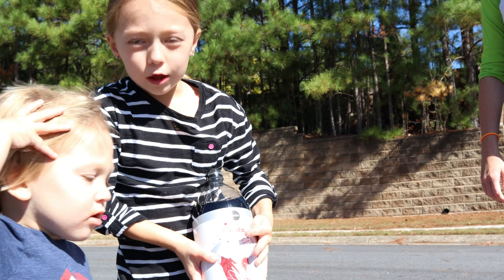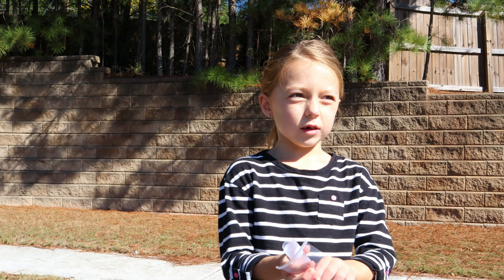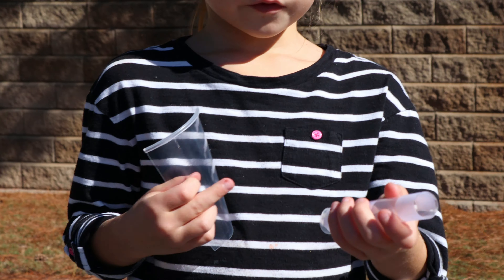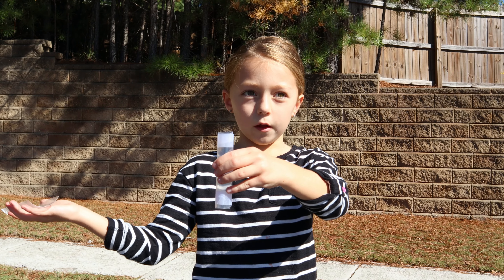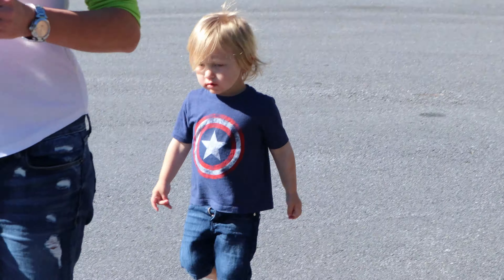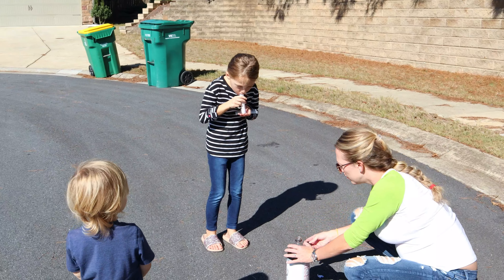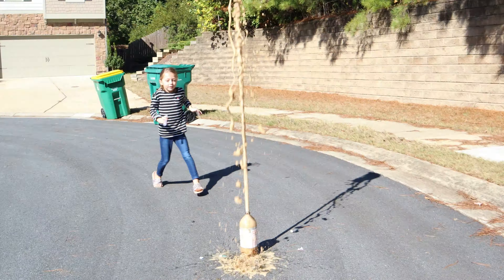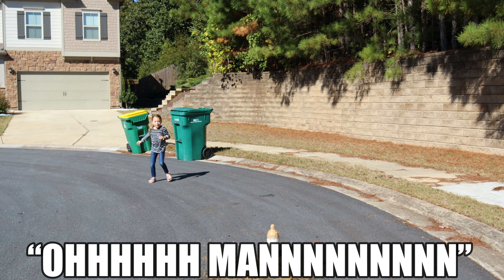💥How To Make Soda Explode Video with Mentos | Zoey Does In Slow-Mo - BEST DAY EVER CHALLENGE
Mentos and Diet Coke Soda Volcano Explosion experiment for a very long time has been something Zoey has wanted to do.

We had blast making this mentos and diet coke original explosion.

Keep watching for more of our awesome BEST DAY EVER videos and comment and tell us some ideas for new weekly video episodes!

ABOUT BESTDAYEVER:
BEST DAY EVER is a Family Friendly Vlogging and Vlog channel about our lives, and the activities we like to do together.  Dad and Mom have 2 children, Zoey and River and our dog Tippy! We all enjoy making videos, and learn as we go. We play games, like to cook together, and it’s all completely family related. Everything is family friendly and we also love to laugh, so a lot of our videos are funny skits. We also like to learn and Mom homeschools Zoey as well. Dad loves adding cool special effects, animations and using our green screen when we can to make every video more enjoyable. We hope you have as much fun watching, as we do making these videos.